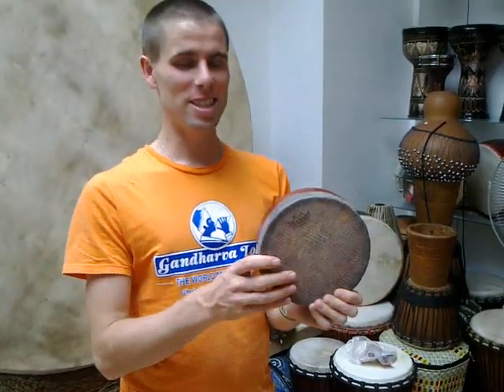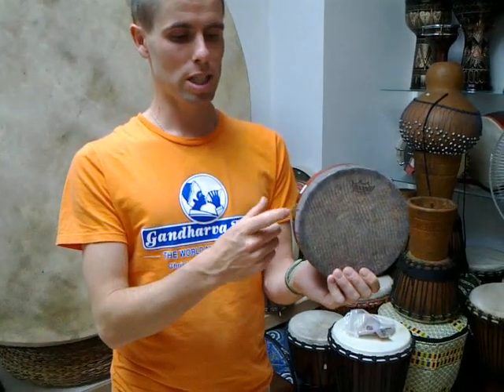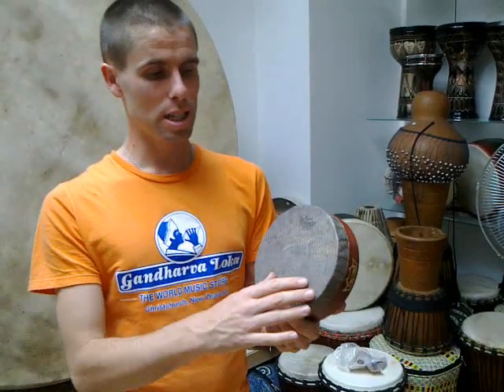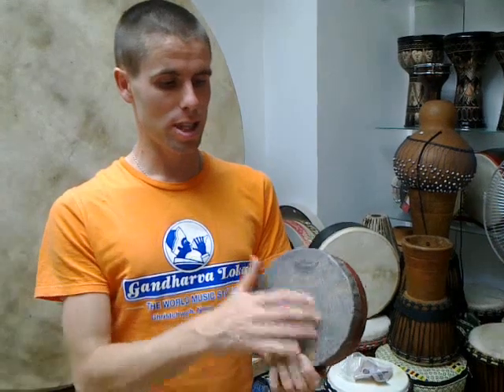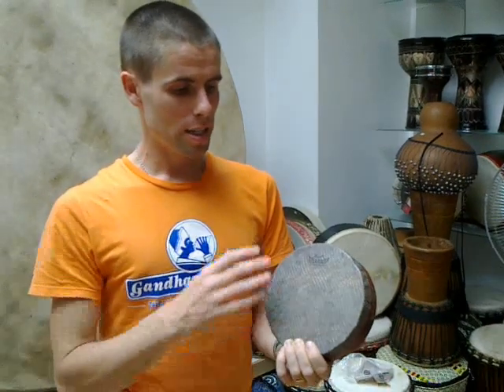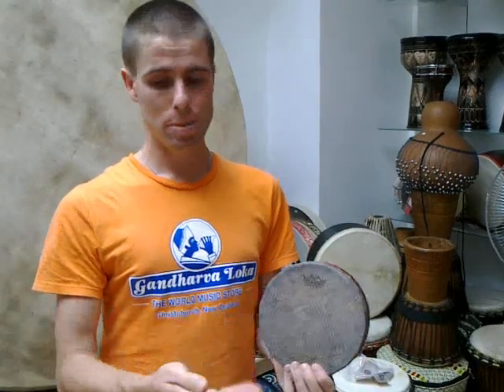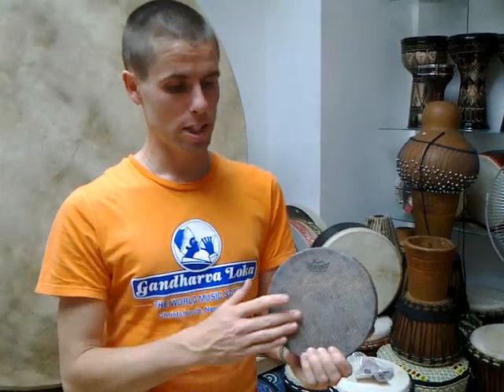Drum - Indian Kanjira.mp4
The construction and use of the Indian Kanjira or Ganjira drum.